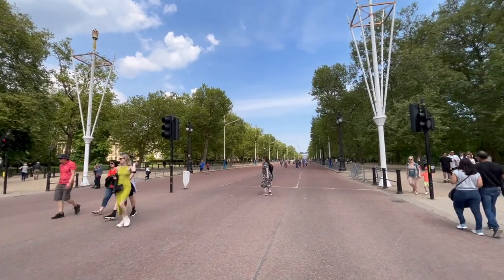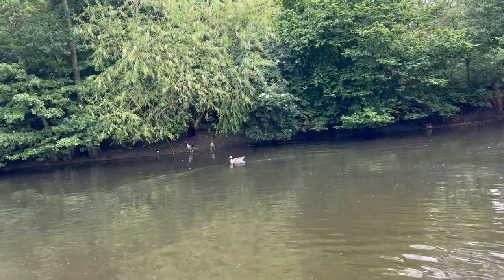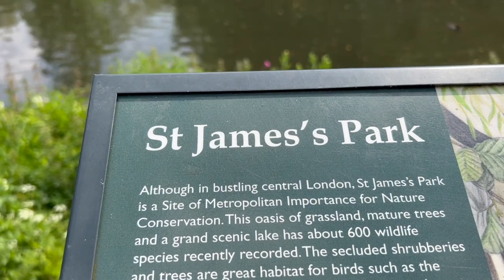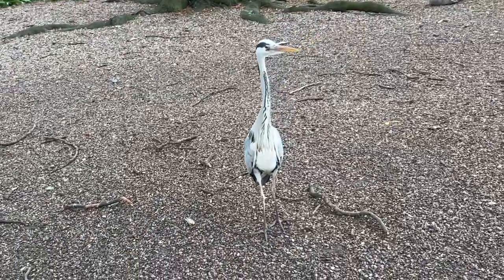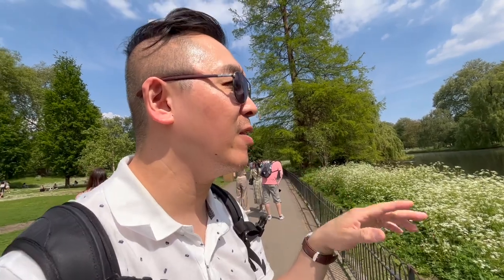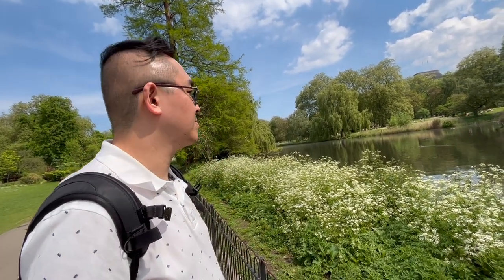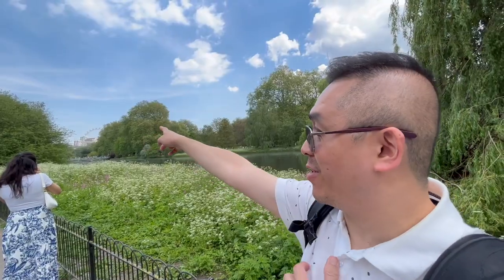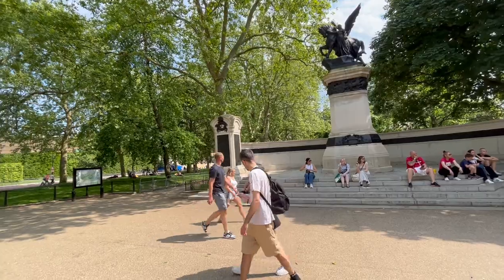PARKS WEEK: St James's Park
Paul and Marcus conclude Parks Week with a visit to St James's Park in London.

Cosmic Jungle by Filo Starquez